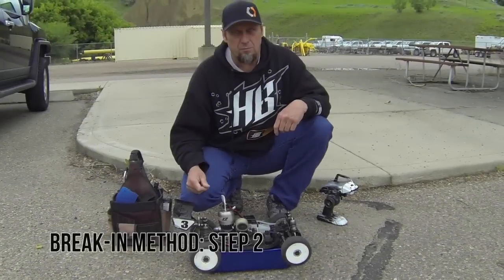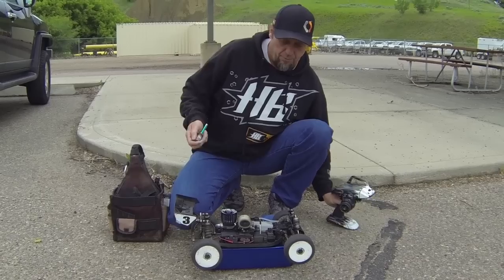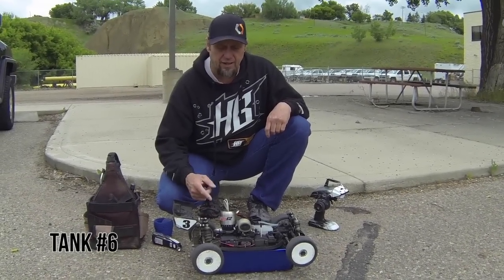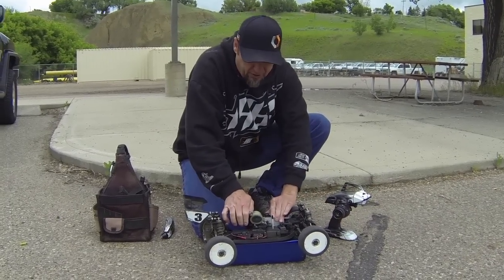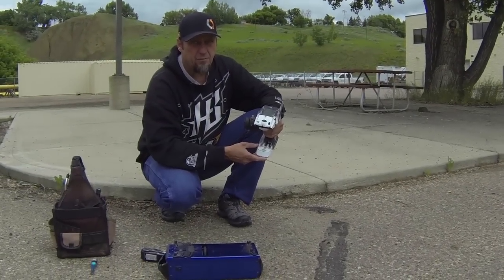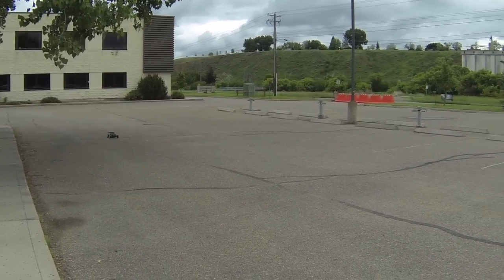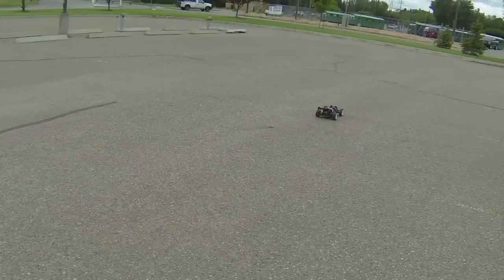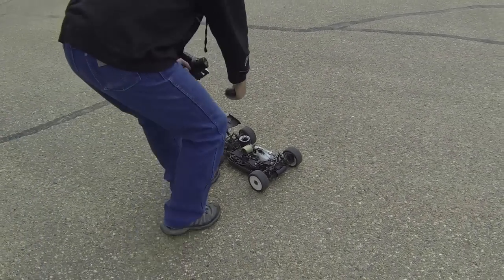Tessmann Break-In Method Part 2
Part 2 of the Tessmann's proven RC nitro engine break-in method.